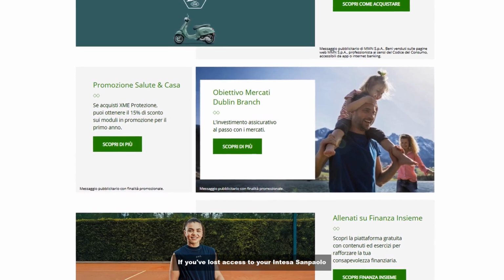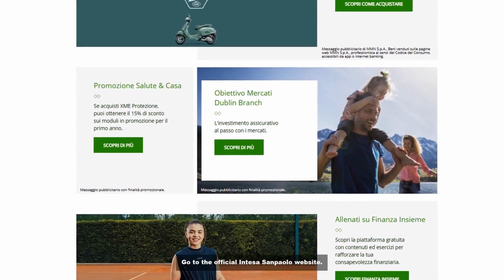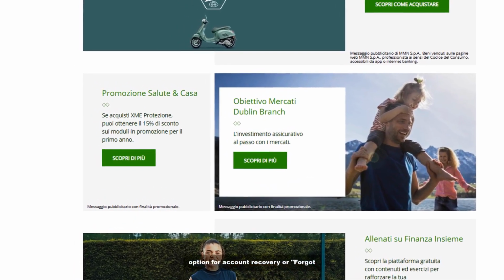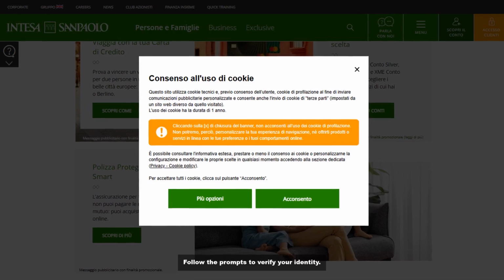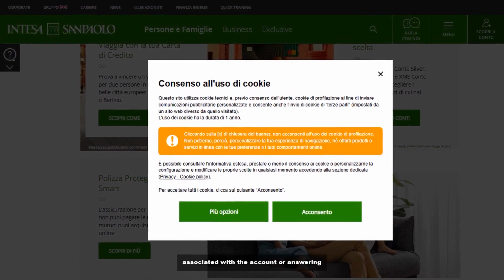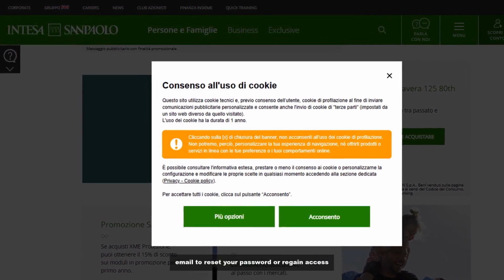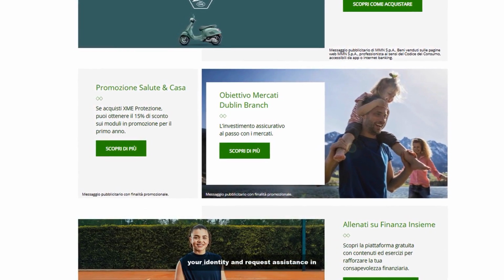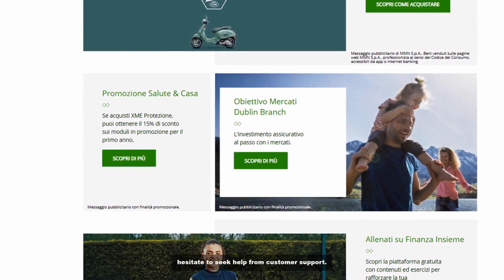How To Recover Your Intesa Sanpaolo Account Without Phone Number 2026 (FULL GUIDE)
In this video, we provide a comprehensive guide on how to recover your Intesa Sanpaolo account without a phone number in 2026. If you're facing issues accessing your account, this full guide will walk you through the steps to regain access.